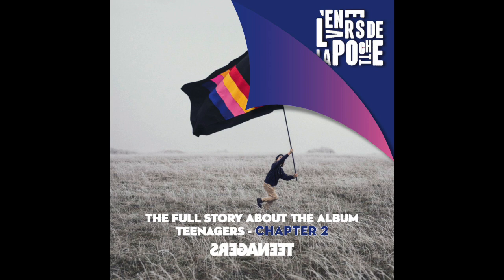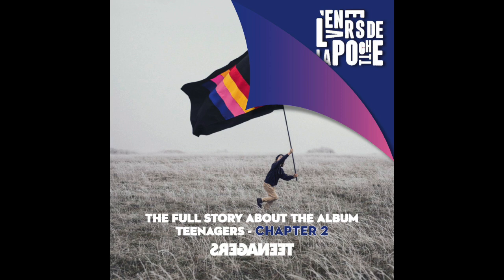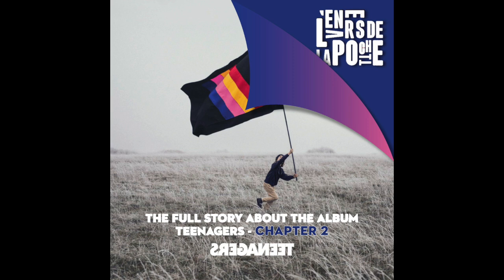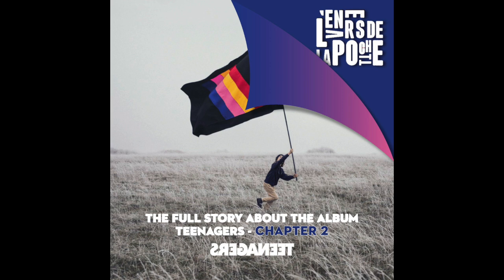TEENAGERS - THE PODCAST "The other side of the sleeve" [ENG VERSION] - CHAPTER 2/4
THE PODCAST - TEENAGERS "The other side of the sleeve": the story of album creation - CHAPTER 2/4

Facing digitalization of music, the physical album format is losing its popularity. Apart from vinyl aficionados who remain a tiny minority of contemporary listeners, the link between the listener and the phonographic object has been lost: credits, names of recording, mixing and mastering studios, collaborators, the writing and production process, acknowledgements... Through this podcast, we hope to give a voice back to the creators of music, be they composers, mixers, musicians, arrangers... In short, to give voice to the lost part of albums. The format is intended to be free, conceived with the artist in mind, while always allowing access to the behind-the-scenes, to a certain history of these artisanal productions, while leaving the parts of mystery and shadow that the artist sees fit to preserve.

For French 79 and the album Teenagers, the guests are as follows:
- Olivia Merilahti / Prudence: singer, notably on the track You Always Say
- Damien Quintard: sound engineer and founder of Miraval Studios with Brad Pitt, who mixed the album
- Jean-Michel Jarre: producer and musician, who lent his studio and keyboards to the recording of Teenagers
- Bertrand Jamot and Phil Tytgat, aka Cauboyz: duo of graphic designers/illustrators/typesetters/photographers and film-makers, responsible for the album cover and all graphic art direction for French 79.
- Olivier Jacquet: manager of French 79

Writing & directing : Margaux Belanger
Label management : François Gautreau